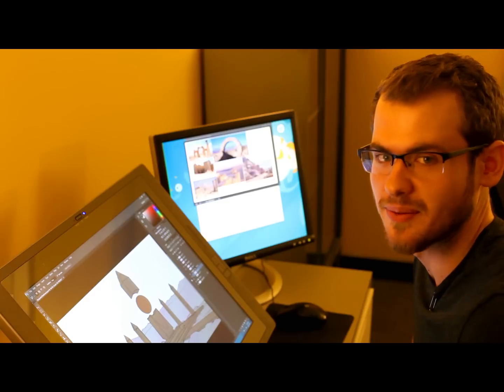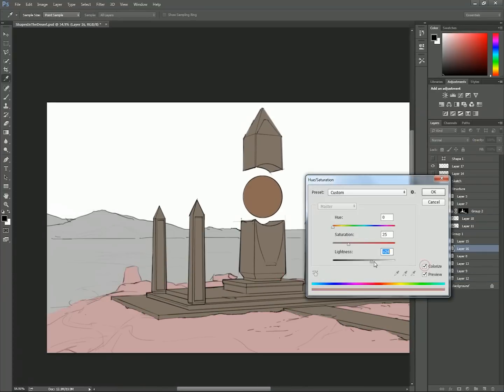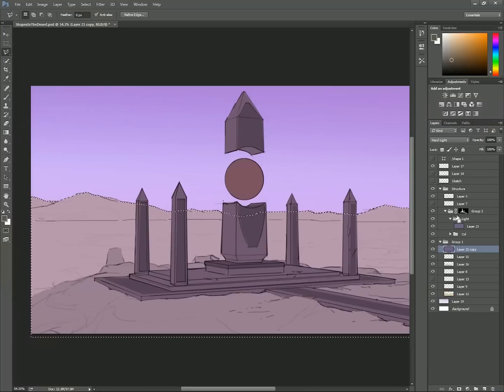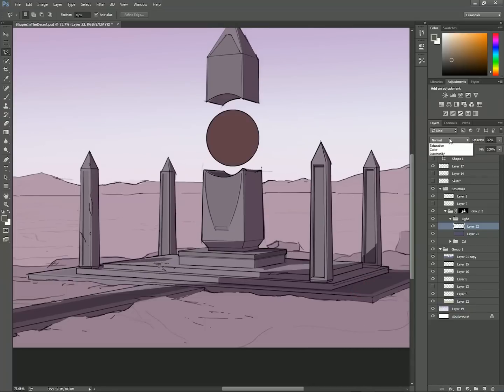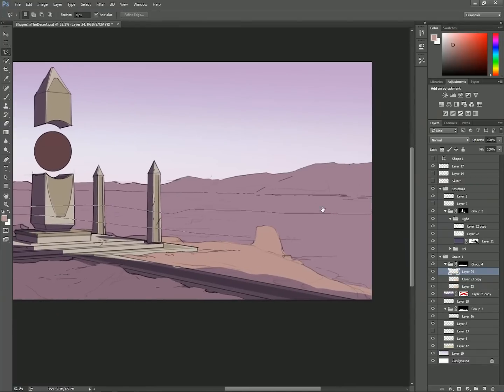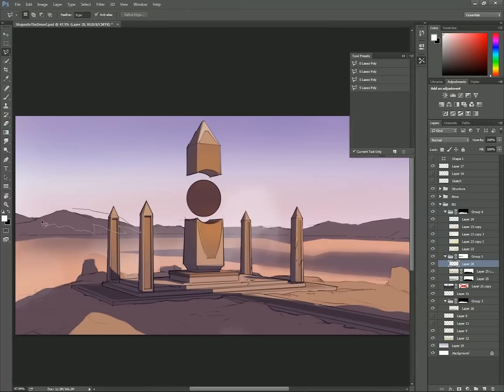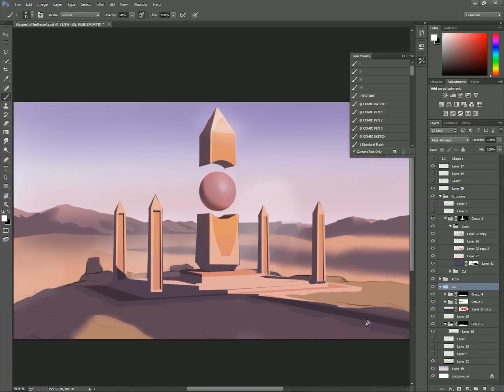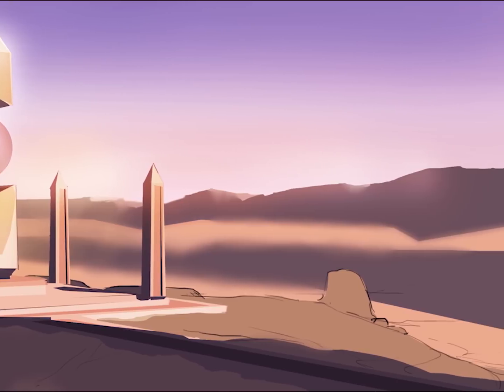PHA ProTip - Color Keys in Photoshop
In this ProTip, Robby Johnson gives a step by step view into his process for creating color keys from an outline illustration in Photoshop.